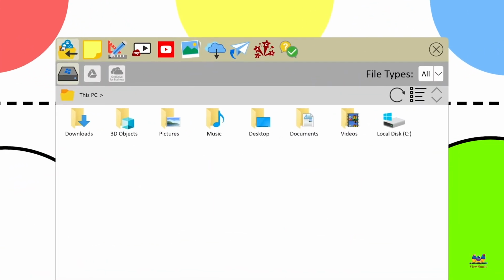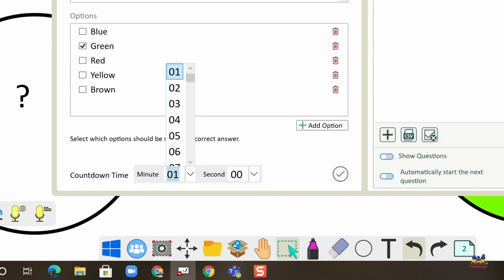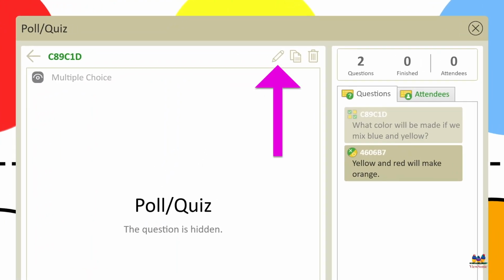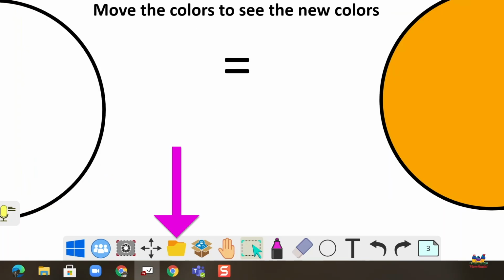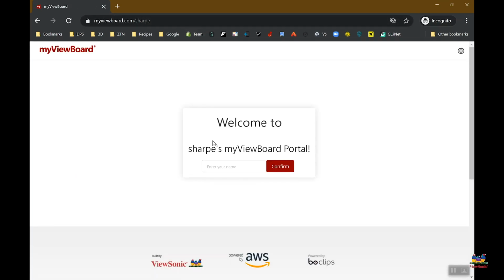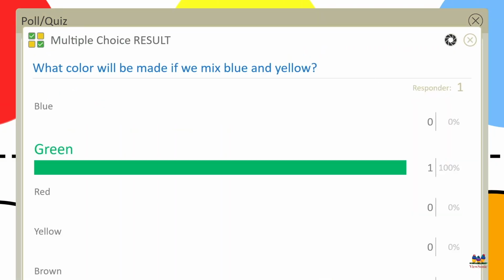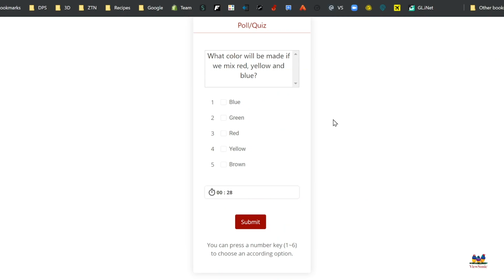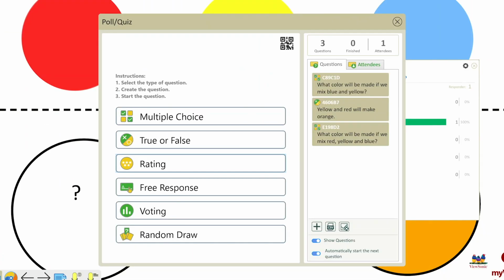myViewBoard: Using the Poll Quiz Tool (Whiteboard Windows Only)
The Poll Quiz Tool delivers immediate feedback by enabling you to assess student performance in real-time with easy-to-use quizzes and polls.